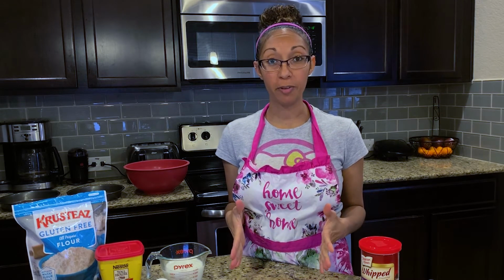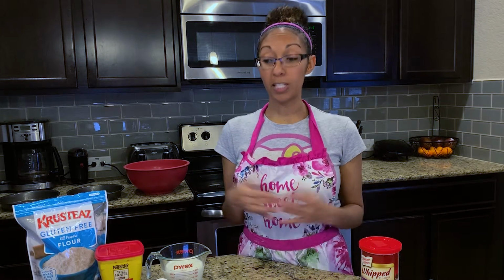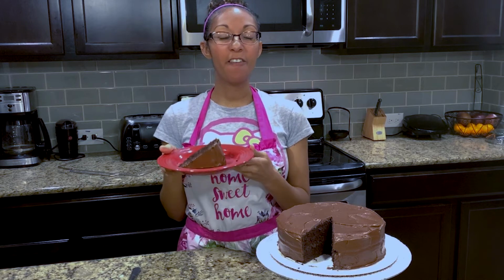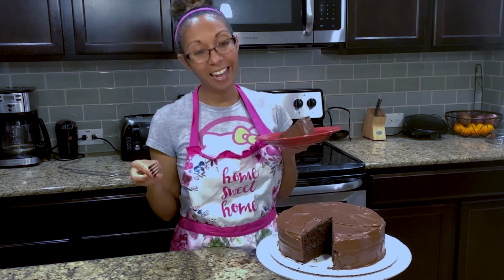Chocolate Cake Made with Gluten-Free Flour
On this episode of Victoria Takes on Sweets I make a chocolate cake using gluten-free flour. Typically I bake with all-purpose flour, but early on during the pandemic my local market sold out which forced me to step out of my comfort zone. I had a craving for something sweet and this did the trick.

This is not an instructional video